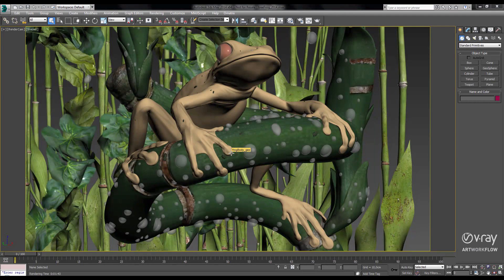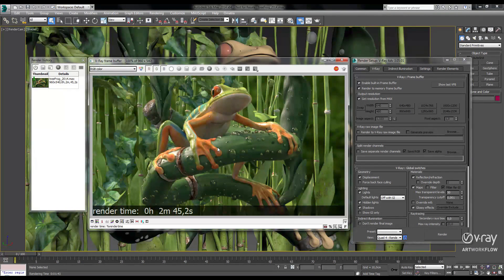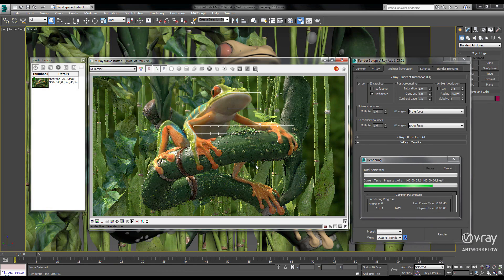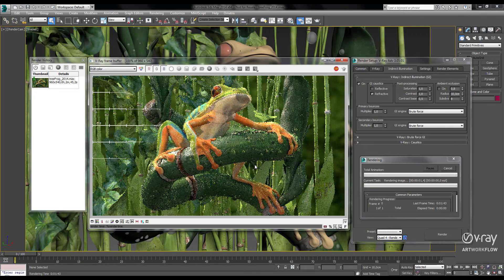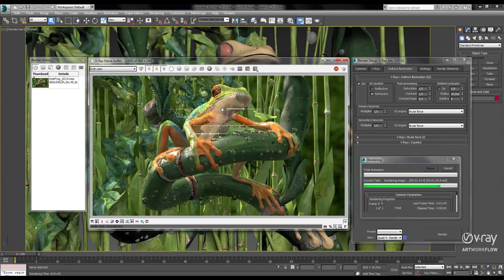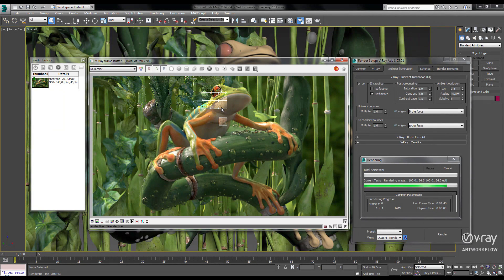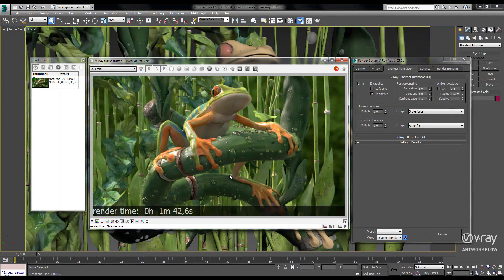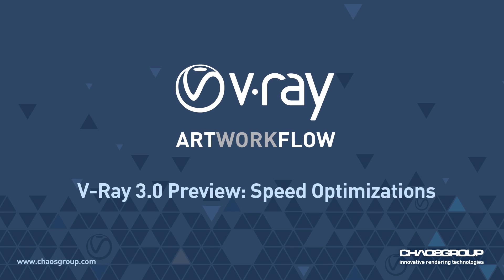V-Ray 3.0 for 3ds Max – Faster Ray Tracing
Through extended research and profiling of customer scenes, in V-Ray 3.0 we've significantly optimized core ray tracing calculations for brute force and path tracing. Beta testers have reported speed increases of up to 5X. In this video we demonstrate the improved rendering speed of V-Ray 3.0.